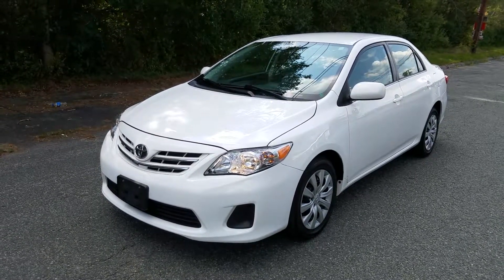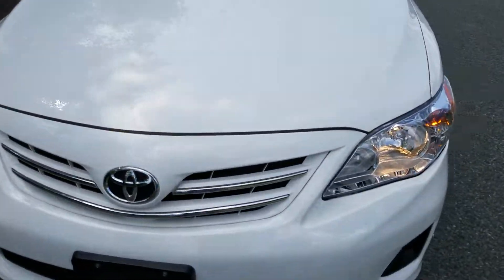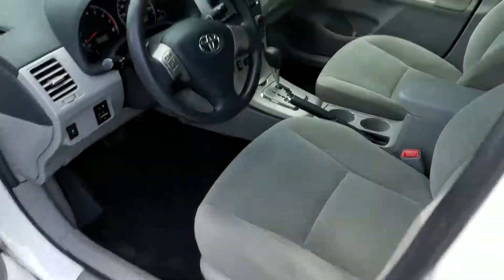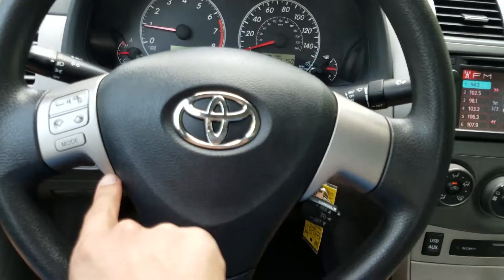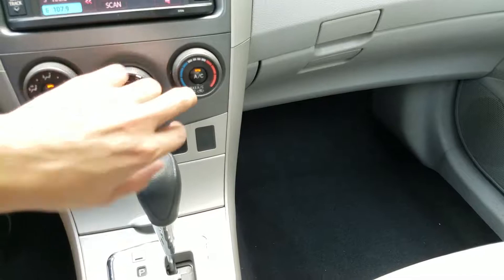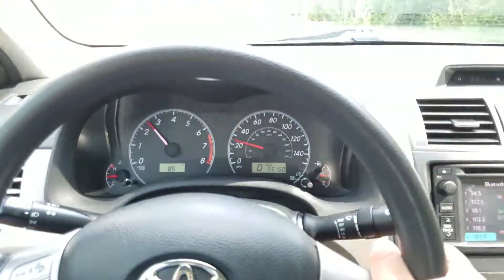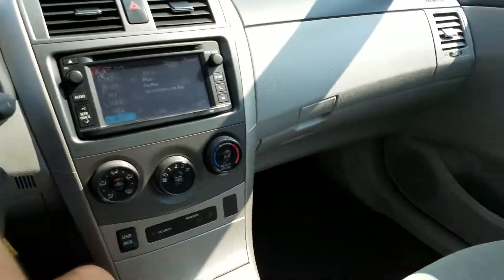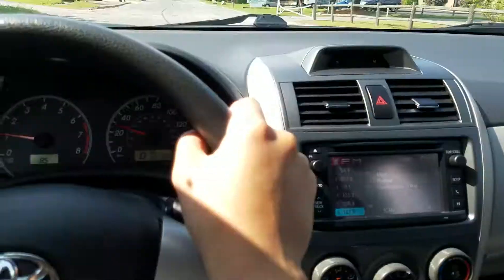2013 Toyota Corolla. 55k mi. Excellent Condition